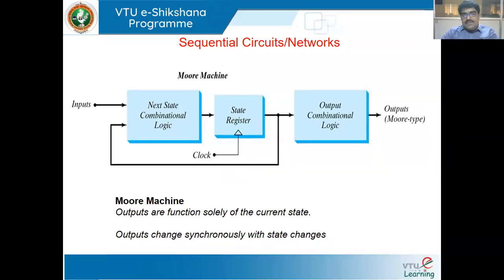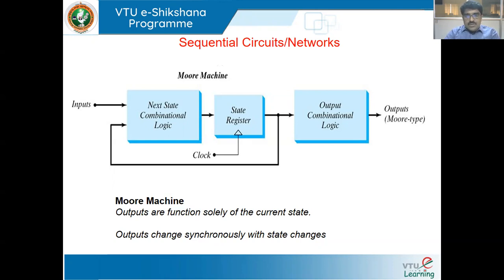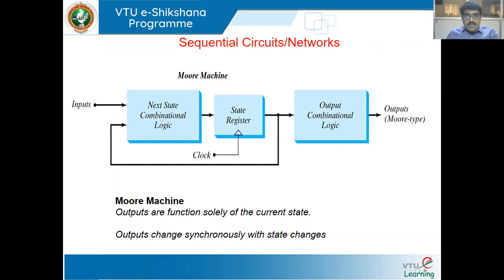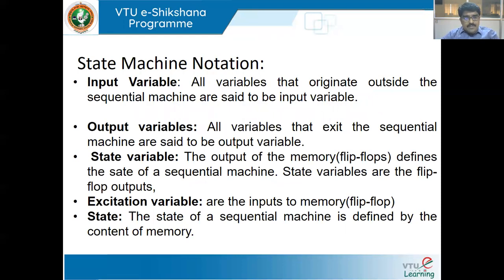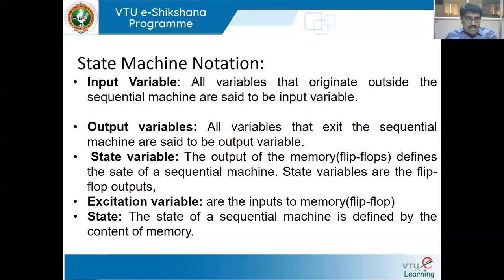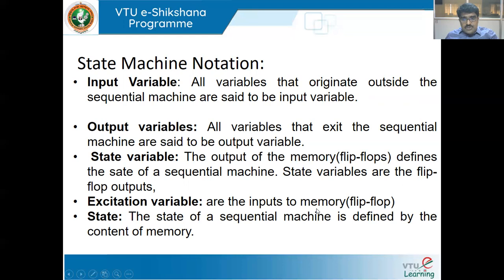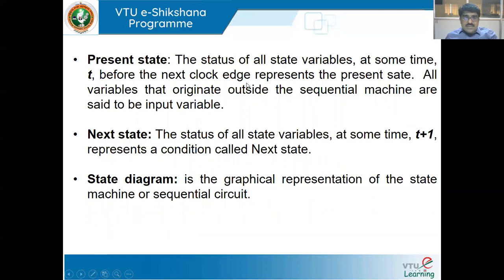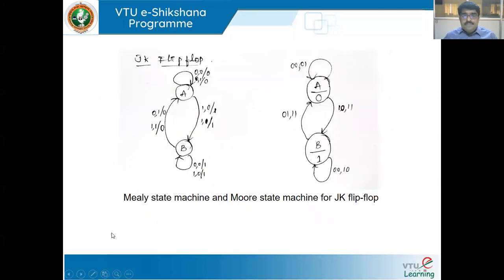Module 04 - Session 04 - Sequential Circuits Networks